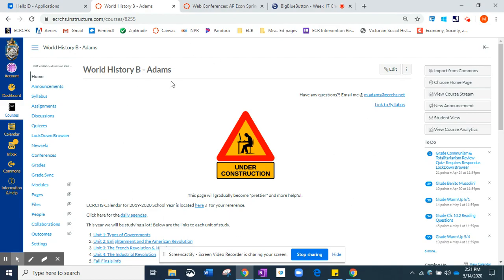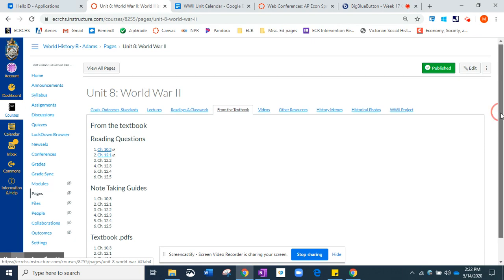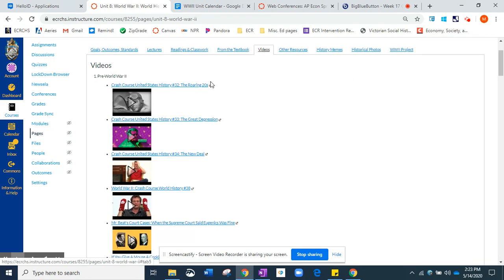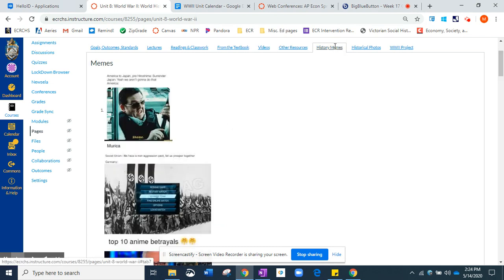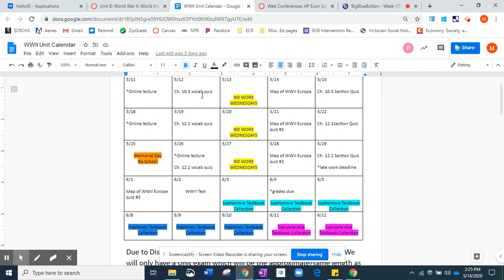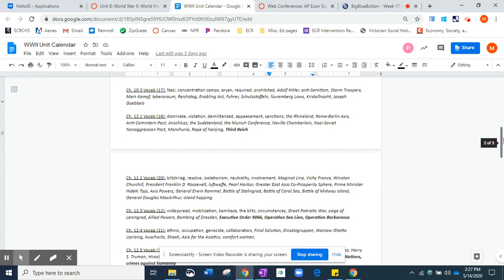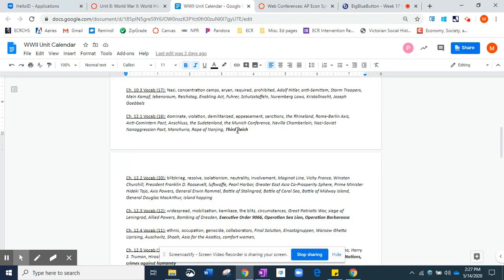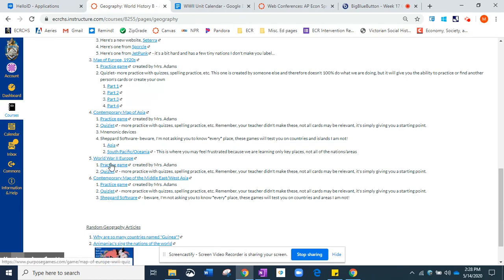WWII Unit Intro